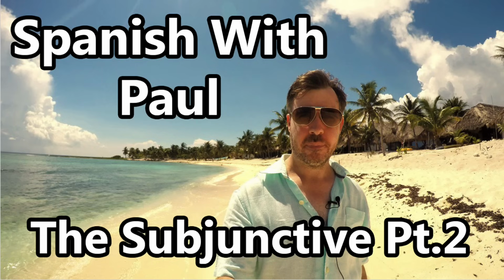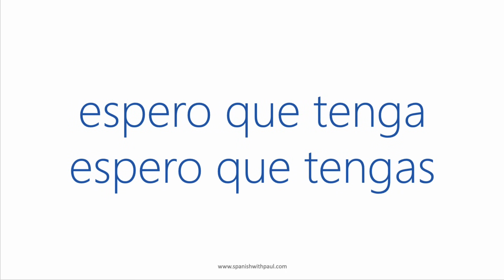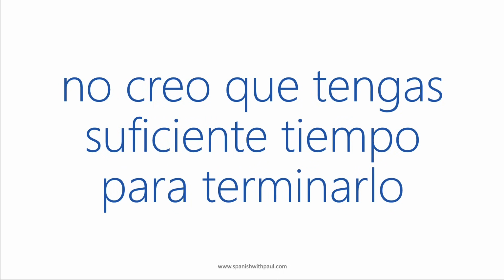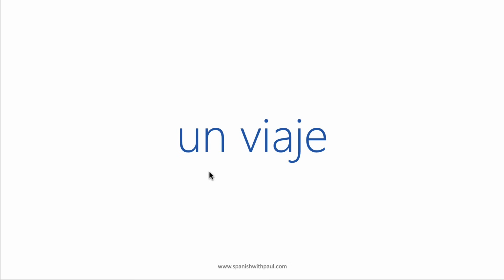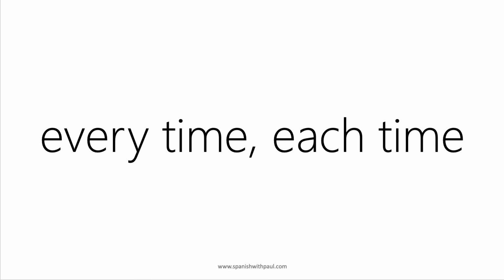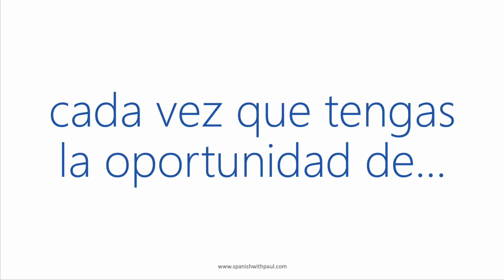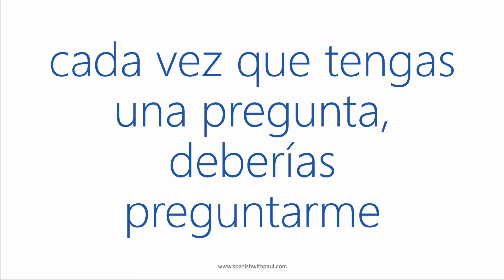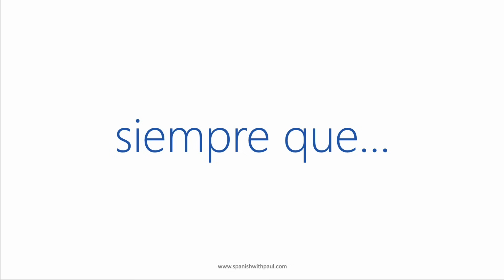Unlocking the Secrets of the Subjunctive - A Beginners Guide (Part 2)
Access private lessons that are not available on YouTube plus the complete set of course books that accompany my 10 part mini-series!

Here's part 2 in this series on how to start using the subjunctive mood correctly in your Spanish even if you're still a beginner!